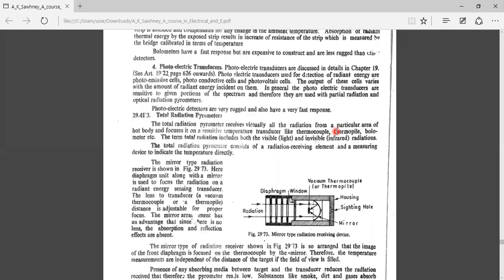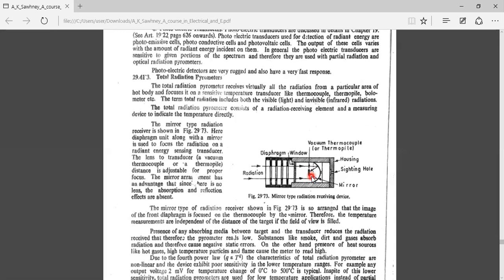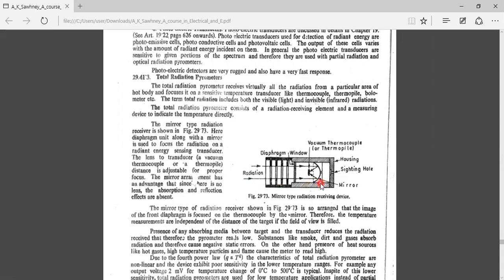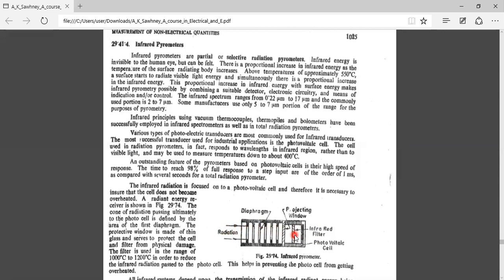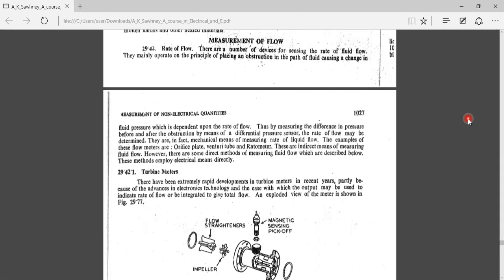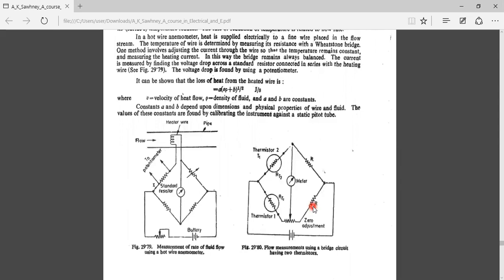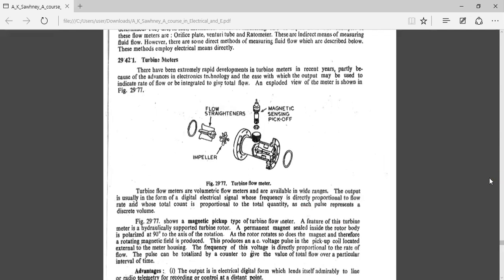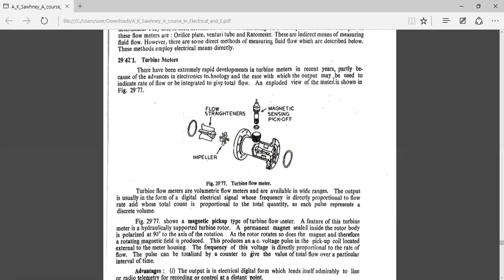JNTUK IV EEE INSTRUMENTATION LEC 28 PYROMETERS & INTRODUCTION TO FLOW METERS